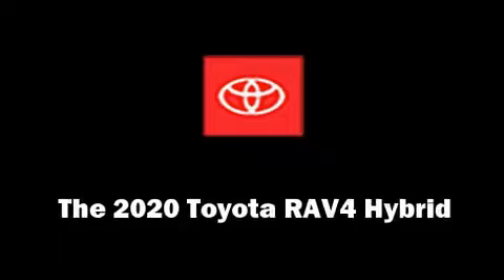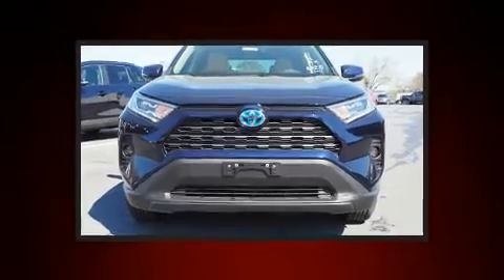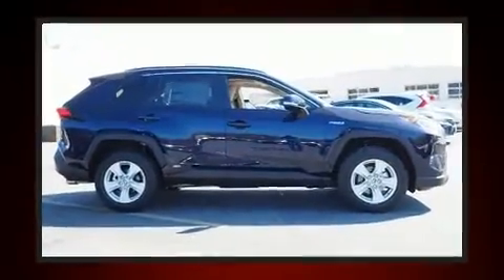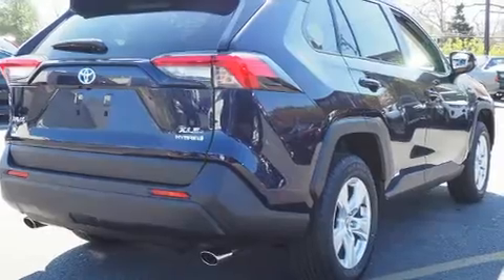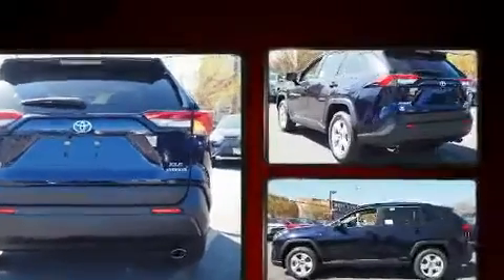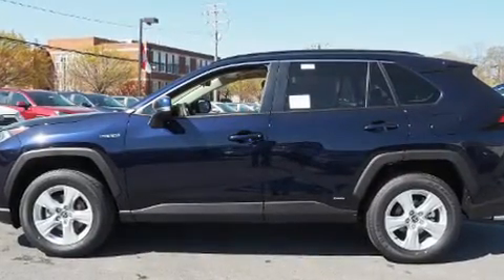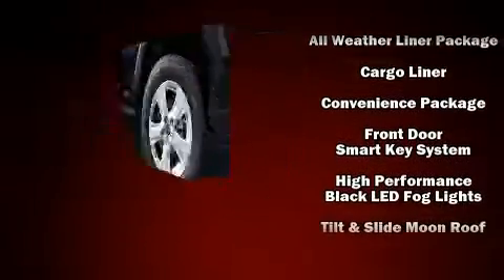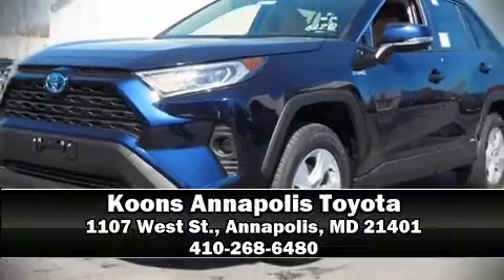2020 Toyota RAV4 Hybrid XLE in Annapolis, MD 21401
1107 West St.

Get excited about the 2020 Toyota RAV4 Hybrid. Under the hood you'll find a 4 cylinder engine with more than 170 horsepower, providing a smooth and predictable driving experience. The following features are included: telescoping steering wheel, power moon roof, turn signal indicator mirrors, power windows, cruise control, an overhead console, and air conditioning. Toyota also prioritized safety and security by including: head curtain airbags, front side impact airbags, traction control, brake assist, ignition disabling, an emergency communication system, and 4 wheel disc brakes with ABS. Electronic stability control ensures solid grip atop the road surface, no matter how challenging the driving conditions. We pride ourselves on providing excellent customer service. Stop by our dealership or give us a call for more information.